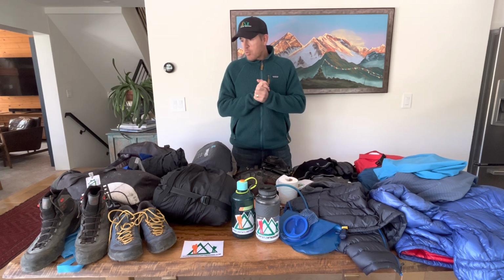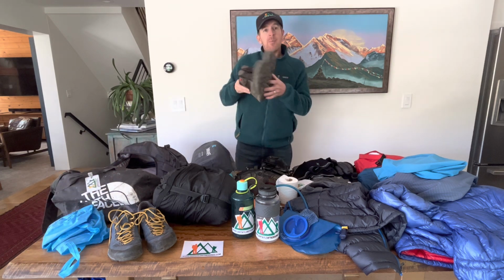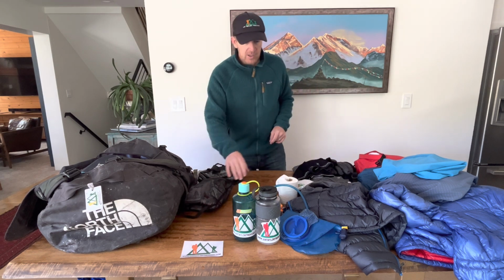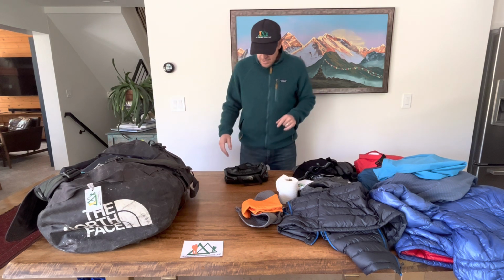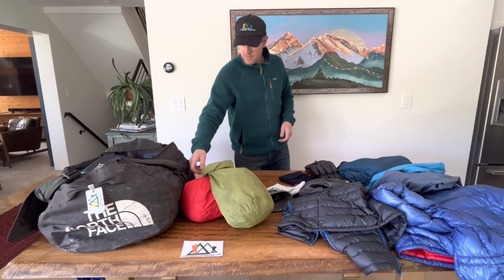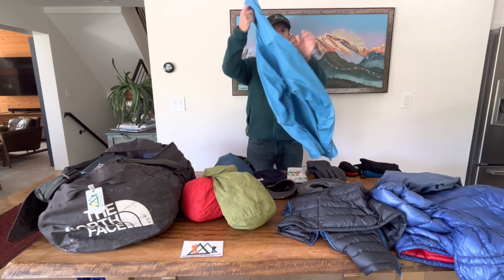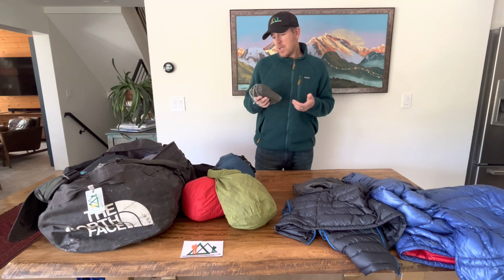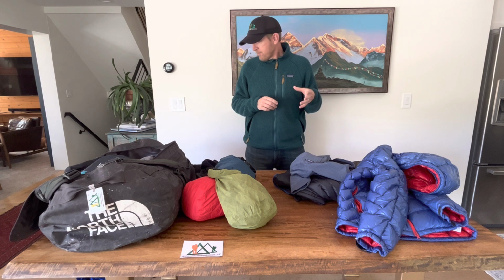Packing for Kilimanjaro: Updated Version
🏔️ Prepare for the Ultimate Kilimanjaro Adventure: Unveiling Our Exclusive Video - "Packing for Kilimanjaro"! 🏔️

I'm Ian from Ian Taylor Trekking. My previous packing video was filmed 11 years ago and I felt it was time to make an updated version.

Ian Taylor Trekking only offer the highest quality trips to climb Kilimanjaro. I have personally climbed Mount Everest and Kilimanjaro 40+ times and we have helped over 3,000 people to summit of Kilimanjaro over the last 17 years.

Embark on a virtual journey with Ian Taylor Trekking as we present an in-depth guide on packing essentials for conquering Kilimanjaro. Our video, "Packing for Kilimanjaro," is your key to a seamless and successful trek to Africa's highest peak. Discover essential tips, expert insights, and firsthand experiences to ensure you're well-equipped for the adventure of a lifetime.

🎒 What to Expect:
Explore the intricacies of Kilimanjaro trekking as we delve into the must-have gear, clothing, and accessories for a successful ascent. Our comprehensive video covers everything from high-altitude essentials to packing strategies that optimize comfort and functionality. Gain valuable insights into the gear that's crucial for navigating Kilimanjaro's diverse climates and challenging terrains.

🔍 Why Watch "Packing for Kilimanjaro":

Expert Guidance: Benefit from the expertise of seasoned guides from Ian Taylor Trekking, offering valuable advice on gear selection and packing techniques.
Personalized Insights: Learn from firsthand experiences and anecdotes shared by our team, ensuring you're well-prepared for the unique challenges of Kilimanjaro.
Visual Guidance: Visualize the gear and packing methods through detailed demonstrations, enhancing your understanding of each item's significance.

🏞️ What Sets Kilimanjaro Apart:
Kilimanjaro's environment changes drastically from the rainforest to glaciated summit.  It is important to understand why tailored packing is essential for a successful summit. Our video sheds light on the diverse climates you'll encounter, helping you pack strategically for varying conditions, from lush rainforests to the challenging alpine desert and beyond.

👀 How to Access "Packing for Kilimanjaro":
Don't miss out on this opportunity to elevate your Kilimanjaro experience through expert advice and firsthand insights. Reach out to our team of experts and we will guide you seamlessly through the whole process on every aspects of climbing and packing for Kilimanjaro.

📅 Plan Your Adventure:
Ready to embark on your Kilimanjaro expedition? for upcoming treks, detailed itineraries, and additional resources to ensure a memorable and successful climb.

It can be Cold High on Kilimanjaro
I usually go on back to back Kilimanjaro trips and on my last two trips had drastically different weather. We had -5 Fahrenheit on the summit and on the next trip it was 15 Fahrenheit. You never know what weather you are going to get. So best to be prepared.

Talk to Kilimanjaro Experts
If you sign up to one of our trips you can getting access to Kilimanjaro's Number 1 Guide, the dream team. We have designed our own itinerary on the Lemosho route using Kosovo Camp as our High Camp. This offers you the best chance at safely and successfully reaching the summit of Kilimanjaro. We also provide you with our 40+ page dossier and itemized kit list for this exciting adventure.